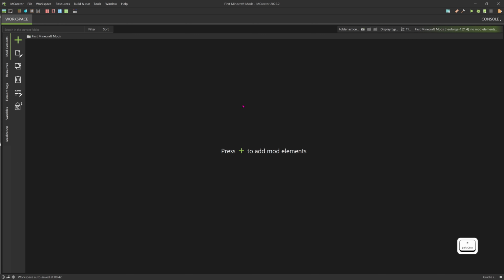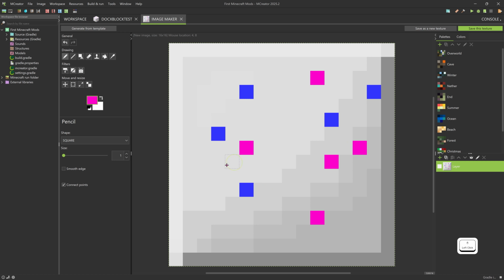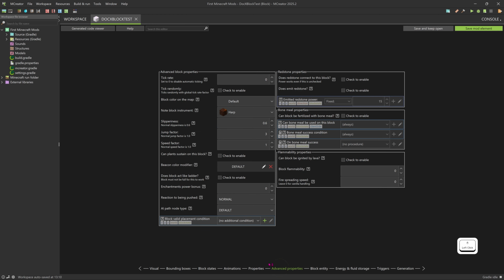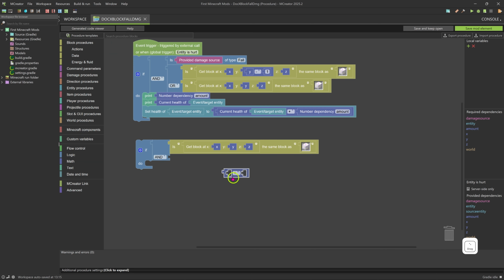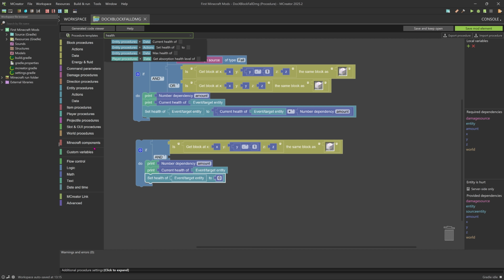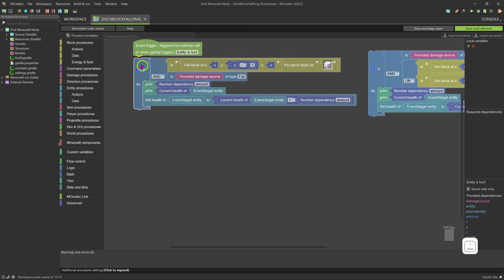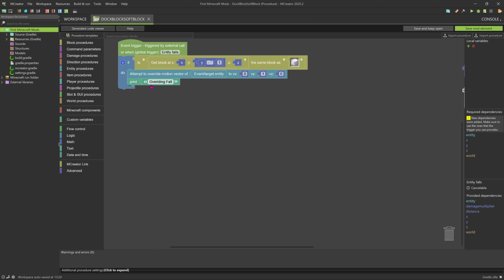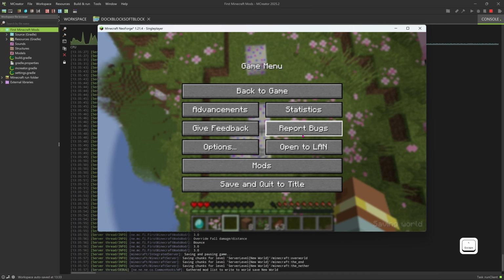Create a Jump Boost Block Minecraft Mod in MCreator 2025.2 – No Fall Damage! (Part 3)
In this fun and beginner-friendly tutorial, we’ll create a custom block Minecraft Mod in MCreator 2025.2 that gives players a super jump boost and prevents fall damage when they land on it!

🚀 What You’ll Learn:

How to make a block that launches players with Jump Factor 3
Use procedures to cancel fall damage when landing on the block as well as add a bounce effect Customize textures and block behavior
This is Part 3 of my MCreator modding series. If you’re just joining, check out:

📌 [Part 1: Installing Minecraft, Java, Forge, and MCreator]
📌 [Part 2: Easy Setup Tutorial for MCreator 2025.2]

🧱 Perfect for Minecraft beginners who want to start modding without writing code!

💬 Got questions or want to show off your block?